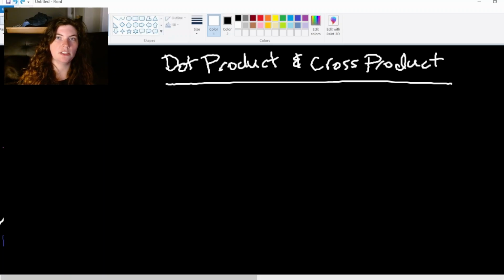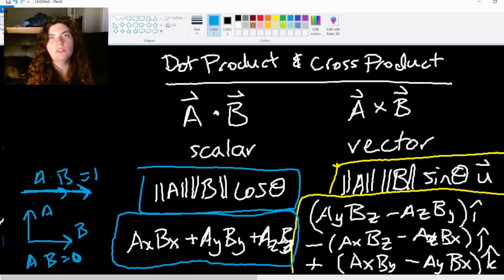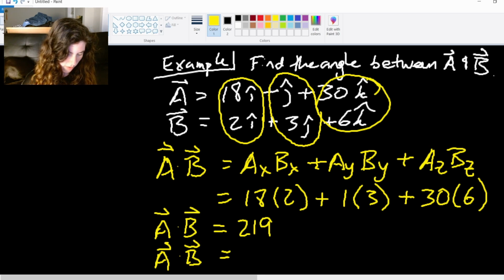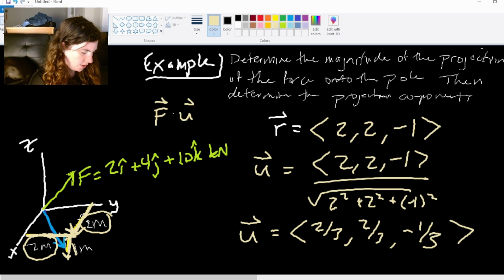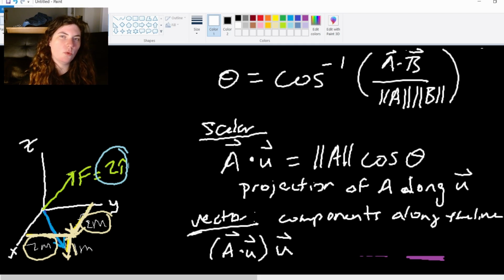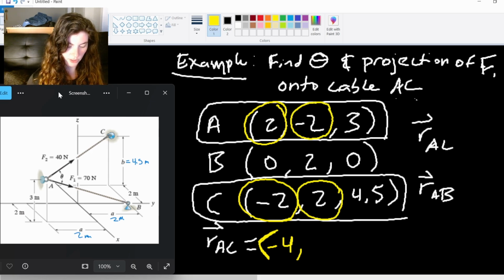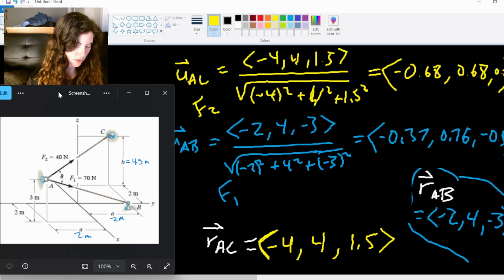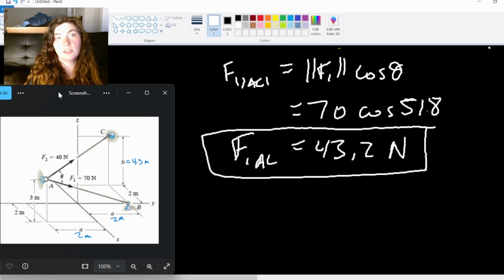Dot Product - ENG 211 Statics - Lesson 7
An overview of the dot product and how it's useful to us in Statics.
0:01 Vector Multiplication: Dot Product and Cross Product
5:56 Why use the dot product?
8:30 Example: Find the angle between 2 vectors
13:09 Example: Find the projection of one vector onto another
21:35 Example: Find the projection of one vector onto another